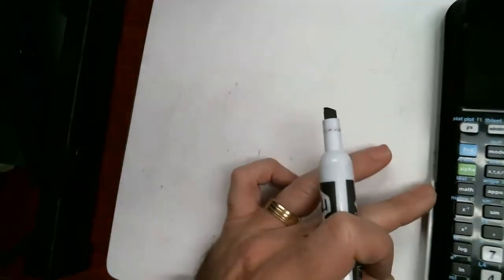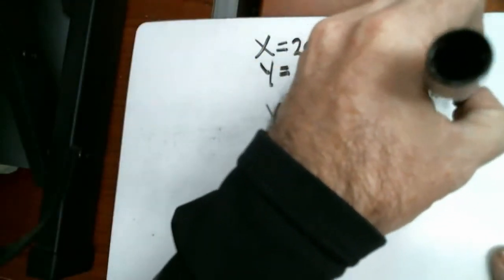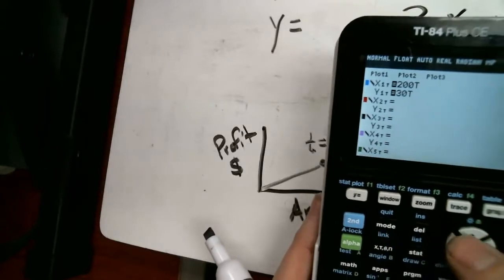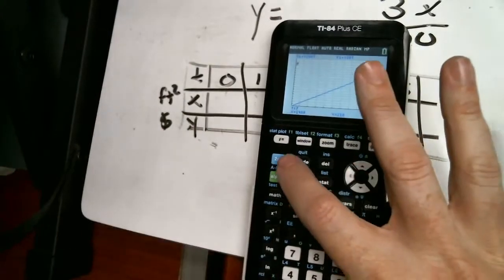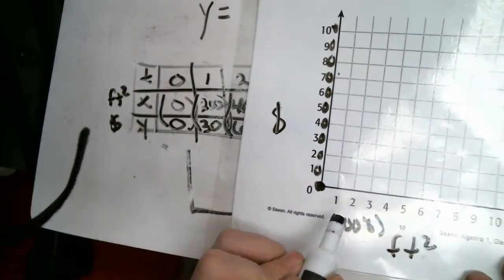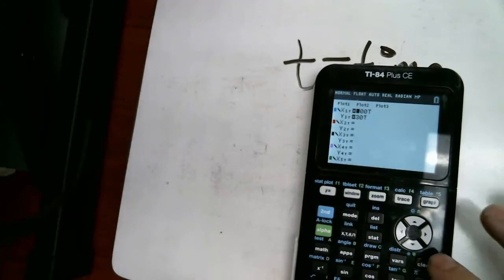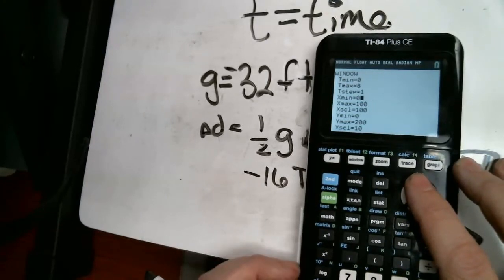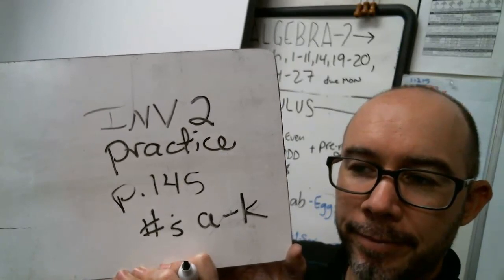Algebra 2 Investigation 2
A tutorial on parametric equations. Let's explore these interesting equations together on the TI-84.